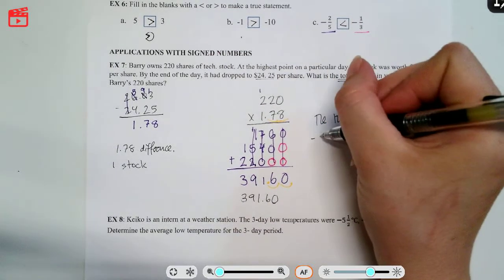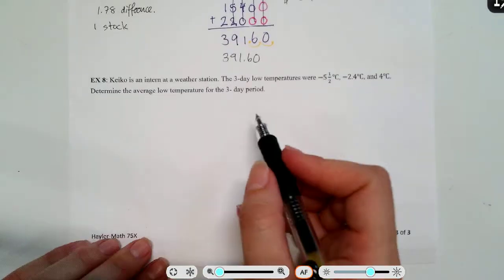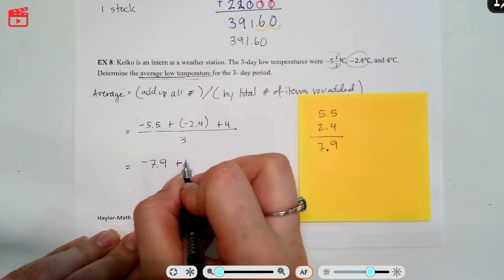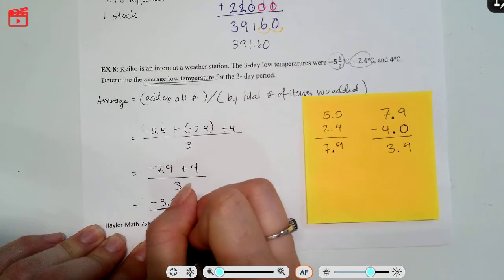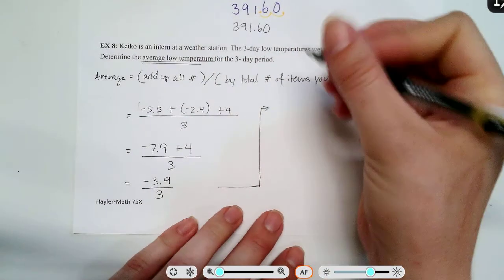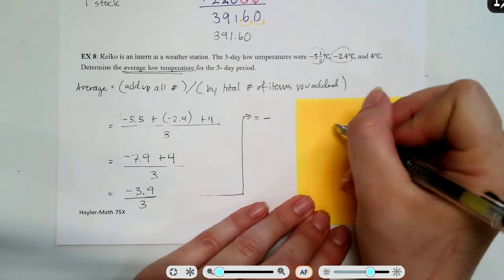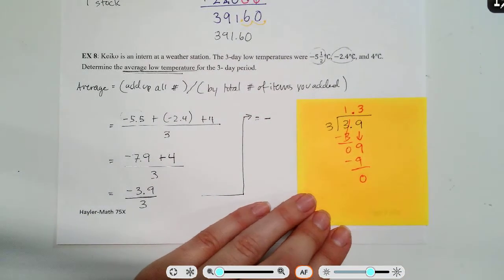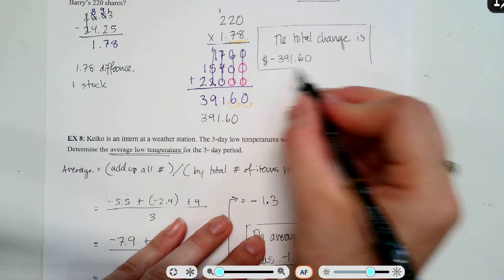Chapter 1/ Cluster 4: Part 2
This is the second part for Chapter 1/Cluster 4. There are 2 parts.